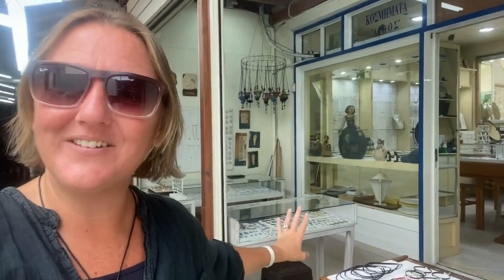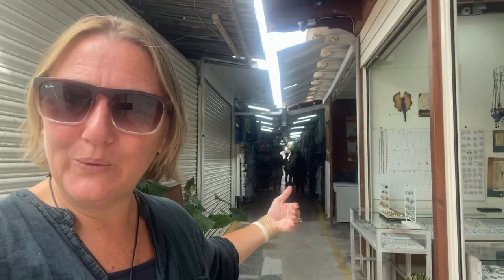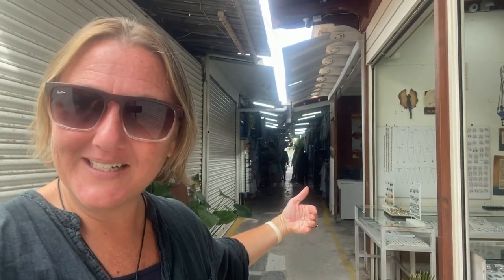Lithos Jewellery Shop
A beautiful jewellery shop in the stunning matala square.